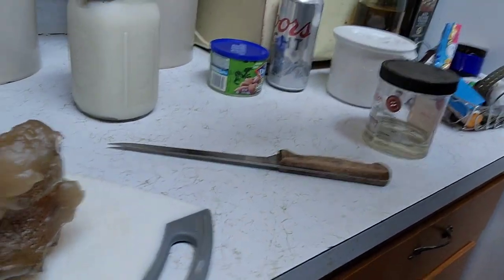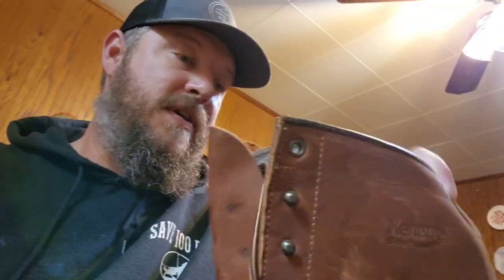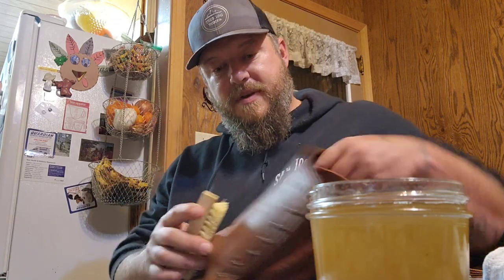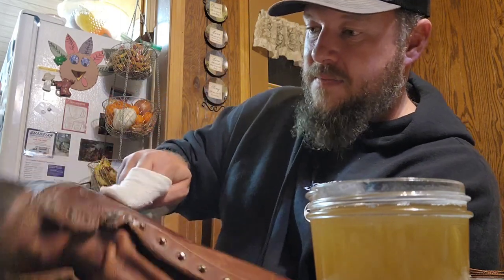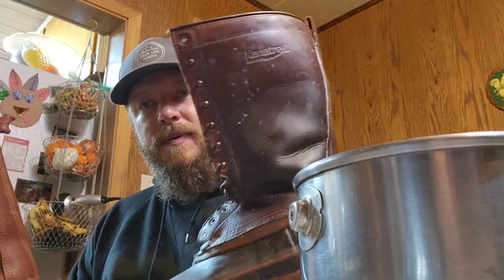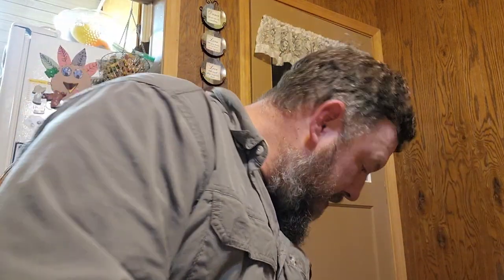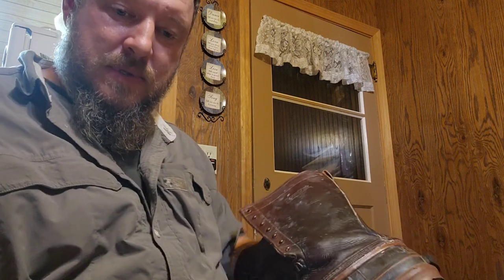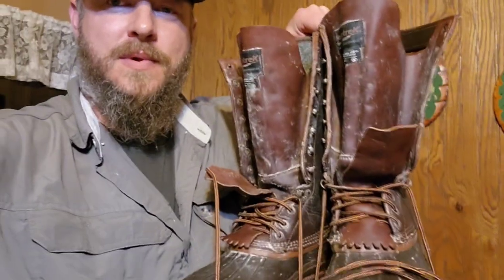homemade boot grease Grandpa's recipe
making homemade boot grease leather conditioner and water seal